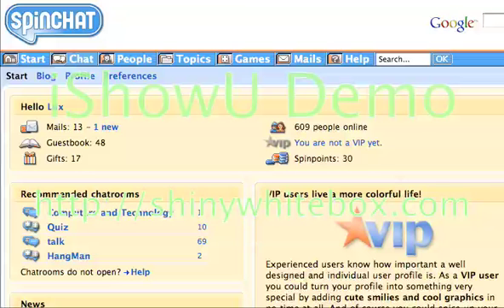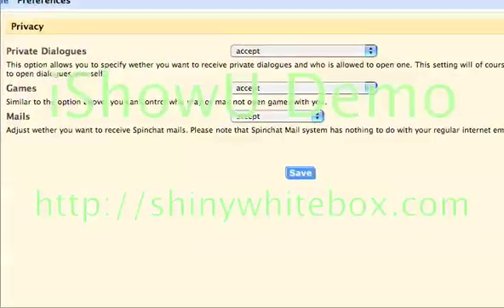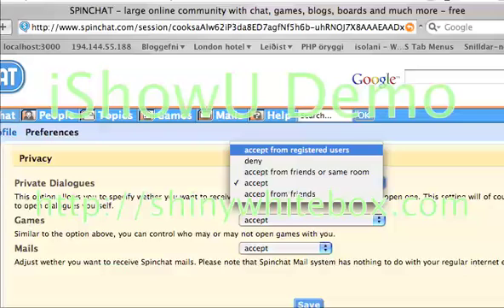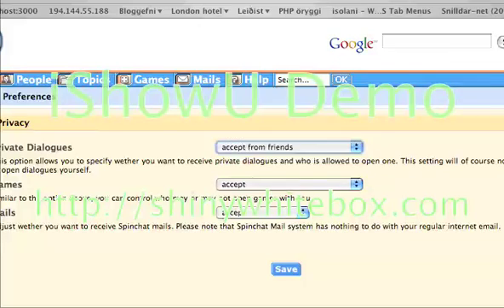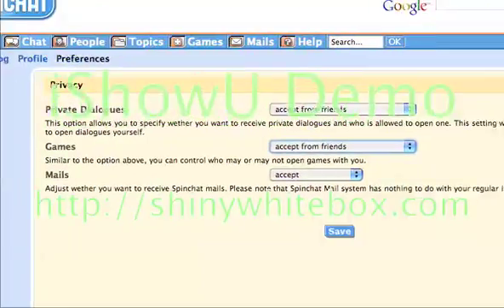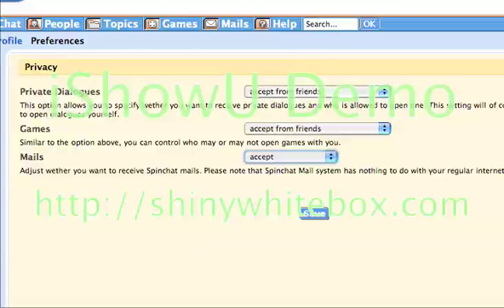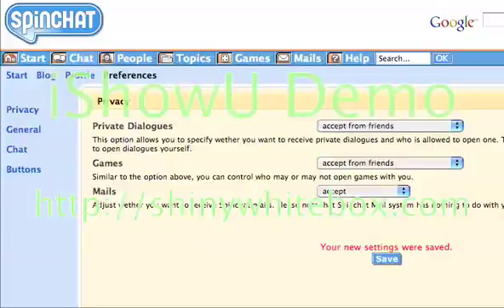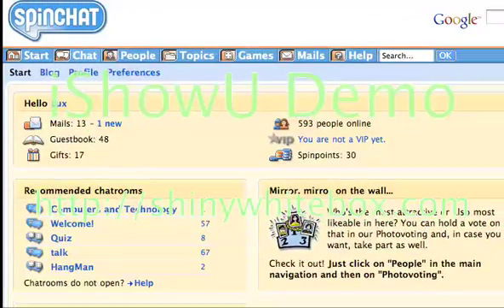Turning off private dialogues with Spinchat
How to turn off private dialogues using the Spinchat software.